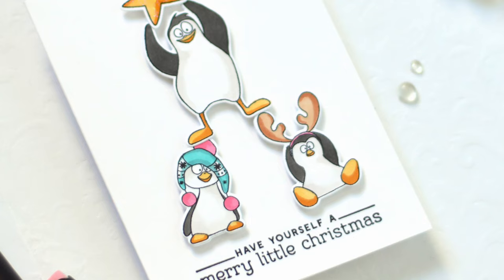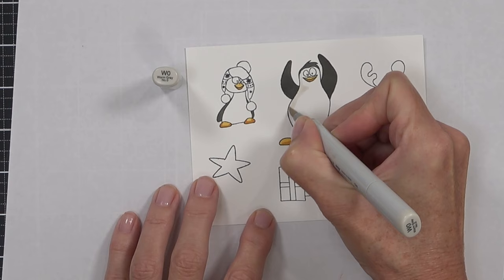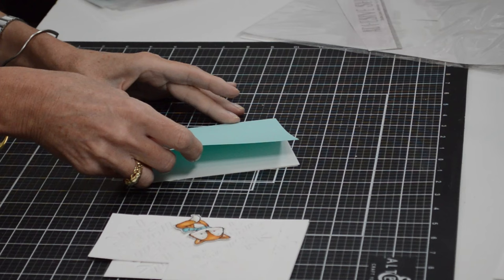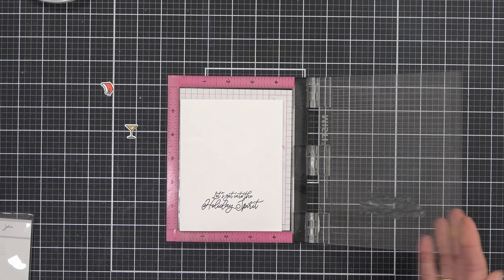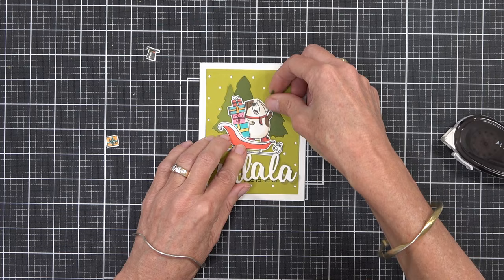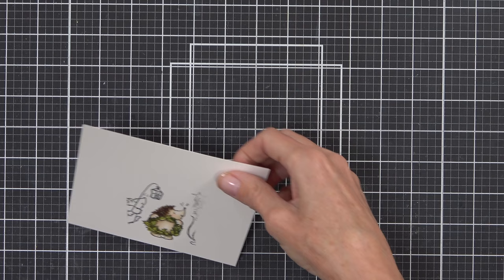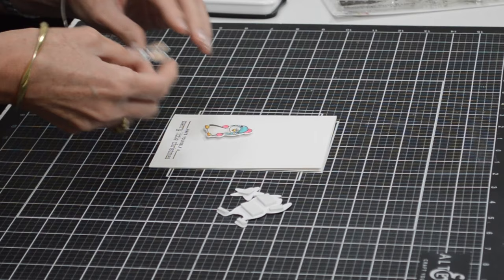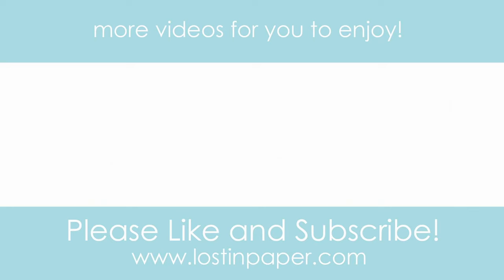5 FUN Ways to Add Critters to Handmade Christmas Cards 2023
I don't want to scare you... but, have you started on your Holiday cards yet 😉?
Don't worry, you still have plenty of time!  I'm kicking things off with the 2023 Same But Different Christmas Series and some FUN Critter card ideas.
Today I am sharing FIVE ideas to add critters to your cards.  I hope you are inspired to try one or even three of these, if so I'd love you to share them with me... and also, I want to know which one is your FAVE today!
For a full list of supplies, more pics and links or just to say G'Day, head to my blog right here
Happy Papercrafting!
Therese

Chapters
0:00 Intro
0:41 The Stamps
1:00 Coloring TIP!
3:00 Die Cut Background
4:45 Use Any Critter
5:57 Create a Scene
7:50 Stripes Anyone?
9:50 Stack 'em Up
11:01 All Together

: SUPPLIES :
Happy Papercrafting!

Ellen Hutson supplies may be available as her store is closing... it's always worth a peek!